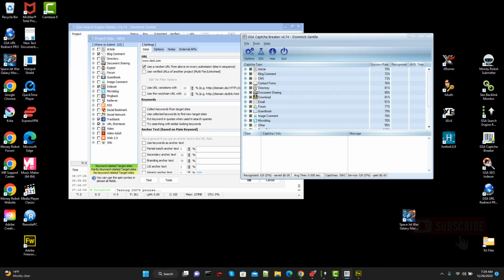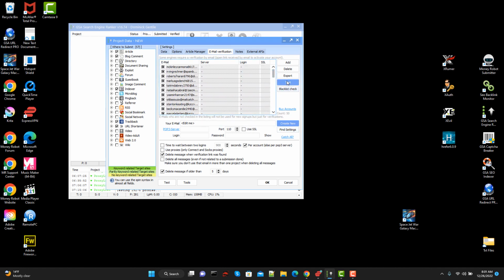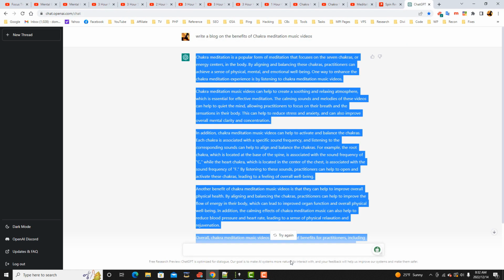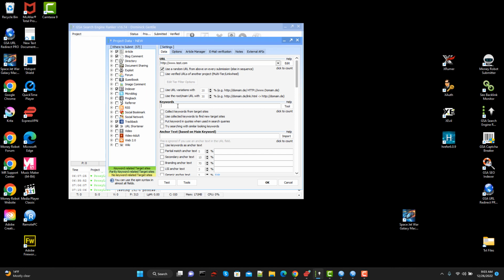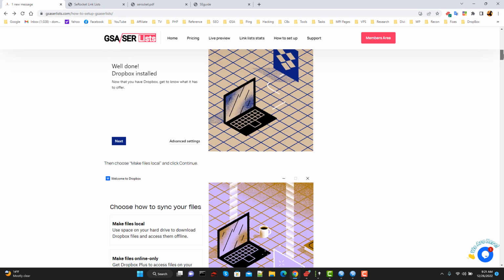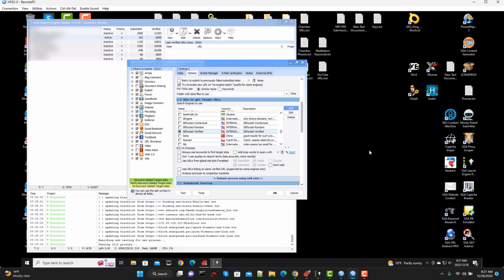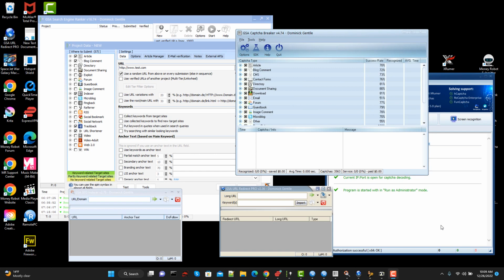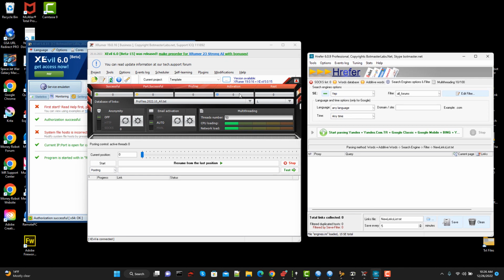GSA Search Engine Ranker Tutorial - Quick Start Guide - Part 2 - Backlinking Review & Overview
In this video, we continue from part one and dive into more details about different set ups. We cover two different approaches from two different list providers for GSA, and we talk about the scraping approach, unfortunately, I can’t cover everything in one Quickstart course, but I hope that you’ll find there’s a building process as I touch up on some things that you might’ve wished I would’ve went deeper on, and there are quite a few places I would like to have gone deeper, but these two videos will give you a jump, start to get running, because the software take some time to truly be able to run successfully/continuously.

I also talk about Xevil captcha breaker, and just go into a light demo about it, but there’s a bit more to the configuration that I’ll be covering in more detail when I follow up with the full review on XRumer.

And I’m sure there’s going to be several follow ups to this video and a lot of the direction for that will probably come from your comments as well as different approaches in my settings for different scenarios that I do.

In the meantime, I’ll be following up with some other videos. The next will be on SEO and not about any of the softwares specifically, and I’m anxious to do a tutorial and review on SEO auto pilot.

This is not for everyone as these softwares, the systems required, 3rd party APIs, the learning curve and the considerable investment in time, is not for everyone.

If you need Professional High Quality Backling Sevices that drives Keyword ranking and you feel this approach is not for, plase where you can find an apprapriate plan, and additional SEO services available.